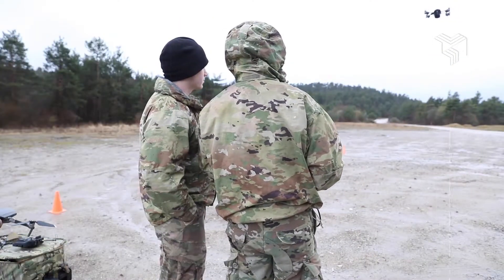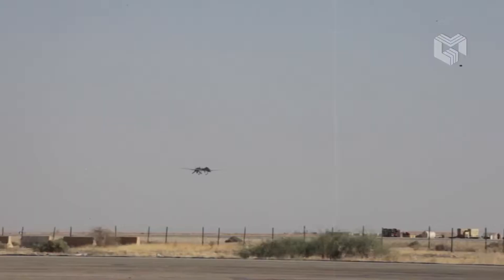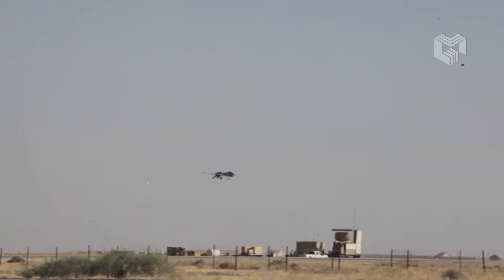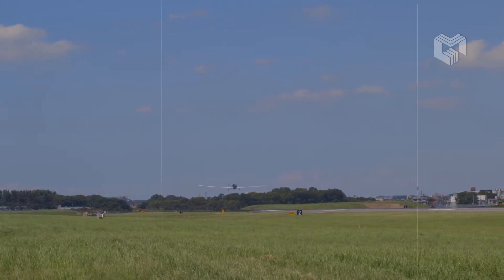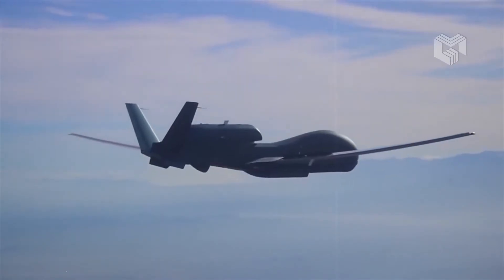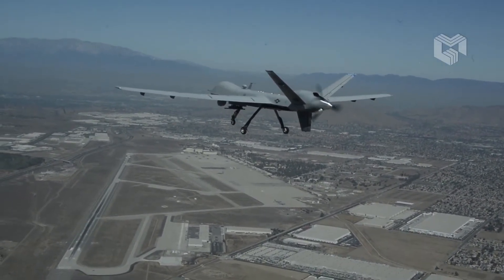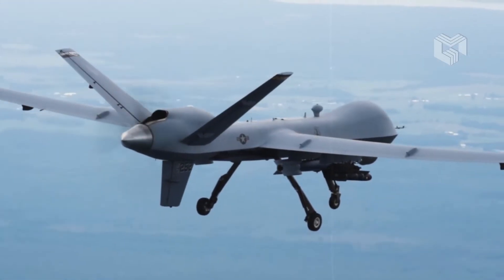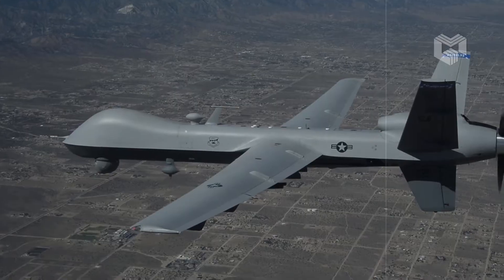What is the Difference Between Drone and UAV?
You probably think of a drone when you think of an unmanned aircraft that can be operated autonomously or remotely. For those who aren't familiar with the drone industry, this is most likely what a drone looks like. We don't blame you; it's easy to mistake any unmanned aircraft for a drone capable of flying without the help of a human. However, if you were to technically define what a drone is, any vehicle can actually be a drone as long as it can travel autonomously without the help of humans. In that regard, vehicles that can travel in air, sea, and land can be considered drones as long as they don’t need human intervention to travel.

While the acronym UAV stands for unmanned aerial vehicle, which is very much similar to what a drone is in terms of what the definition means. So, basically, a UAV is anything that can fly aerially but is unmanned in the sense that it doesn’t have a pilot controlling it from the inside. In other words, when we are talking about UAVs, these are simply the vehicles or the airplanes that can fly without the help of a pilot, and we are no longer talking about all of the different types of vehicles here.